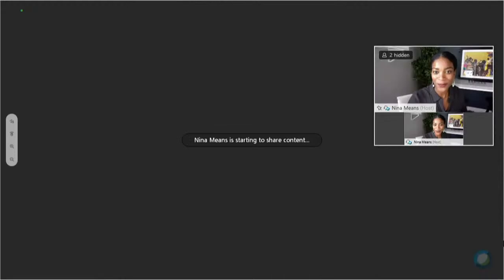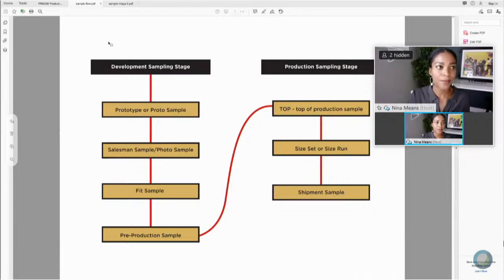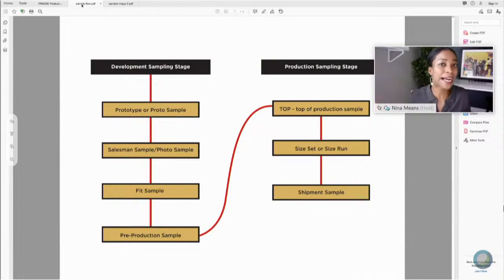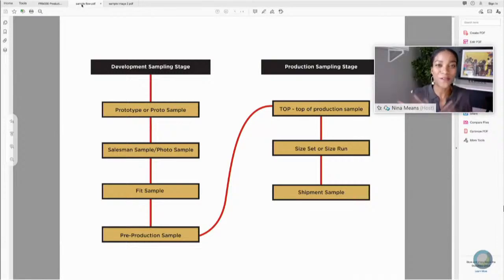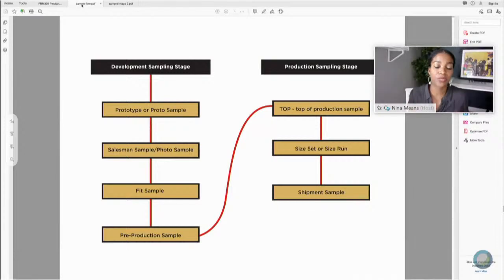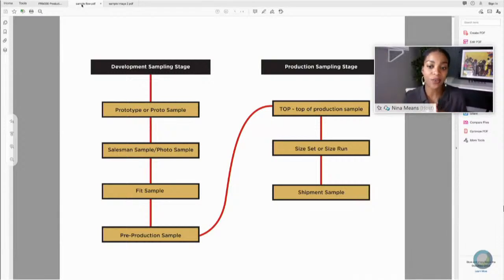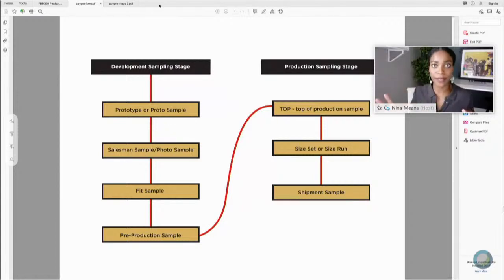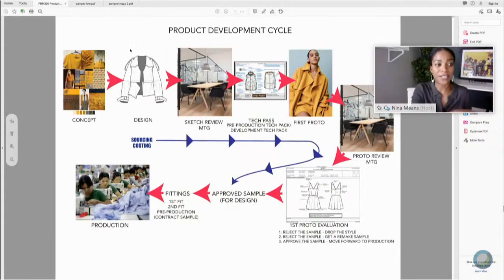Workshop Wednesday: Product Development - Proto Sample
As we begin our discussion about product development, we can't forget about the important tangible part of the process...garment sample stages. Getting the first sample in your hands is a feeling of accomplishment, but the work has only begun. Lets take a closer look and talk about the proto sample.